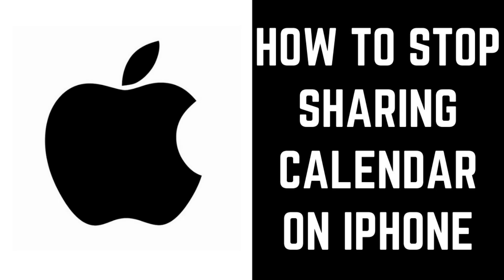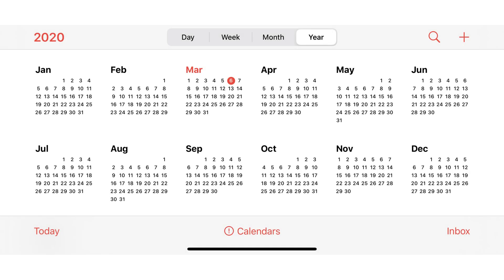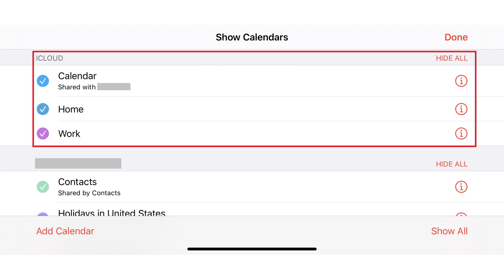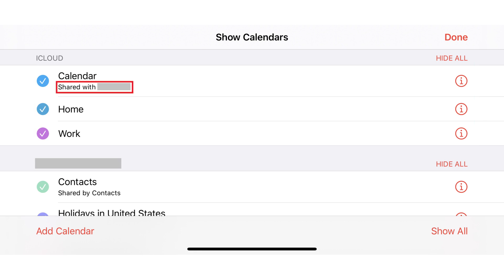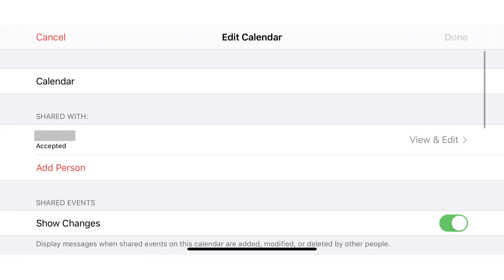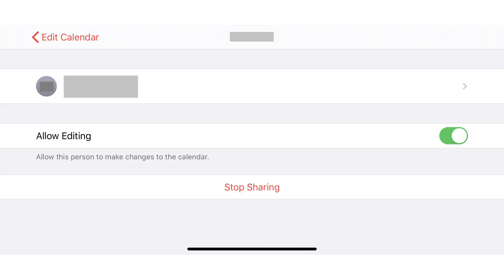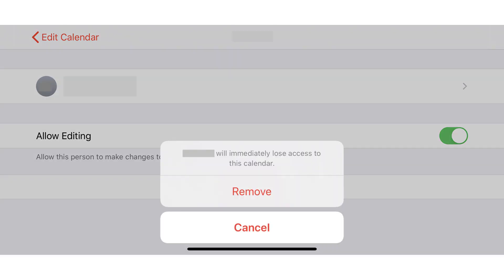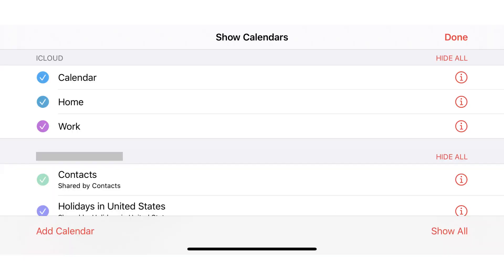How to Stop Sharing Calendar on iPhone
In this video I'll show you how to stop sharing your iPhone calendar.

Timestamp:
Steps to Stop Sharing Calendar on iPhone: 0:31

Video Transcript:
The iPhone calendar that syncs with iCloud is great for keeping track of all of the work and personal events that fill your daily life. Conveniently, Apple makes it easy to share your various iPhone calendars with people who need to be aware of those events. However, if someone you previously shared your calendar with no longer needs access to your iCloud calendar, Apple also makes it easy to stop sharing your calendar with that particular person.

Now let's walk through the steps to stop sharing your iPhone calendar.

Step 1. Launch the Calendar app on your iPhone, and then tap "Calendars" on the app's home screen. The Show Calendar screen is displayed.

Step 2. Locate the calendar in the iCloud section that you want to stop sharing with other people, and then tap to open that calendar. Any calendar you're currently sharing will say Shared With beneath it. The Edit Calendar screen opens.

Step 3. Navigate to the Shared With section, and then find the person in this list you want to stop sharing this iPhone calendar with. Tap "View and Edit" to the right of this person. The next screen will display options for this calendar associated with this person.

Step 4. Tap "Stop Sharing" on this screen. A message pops up warning you that this person will immediately lose access to this iCloud calendar. Tap "Remove" in this menu. That person's access to this iPhone calendar will be removed and you'll be returned to the Show Calendars screen.